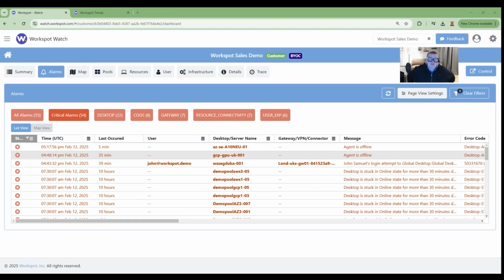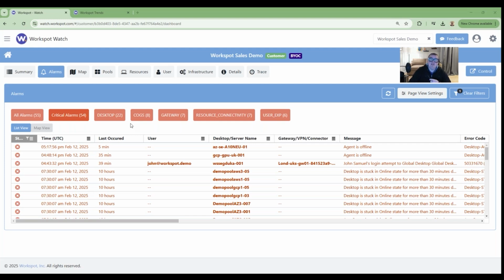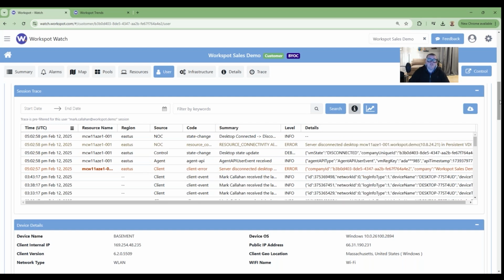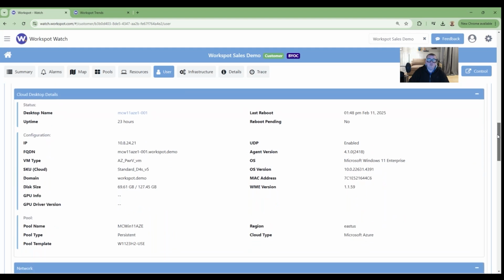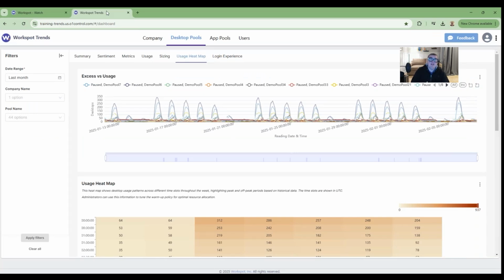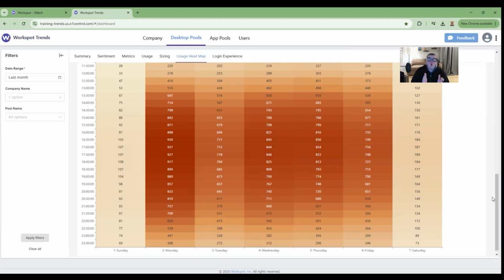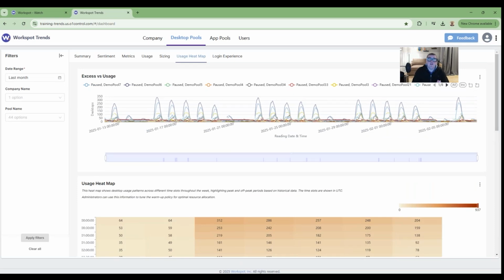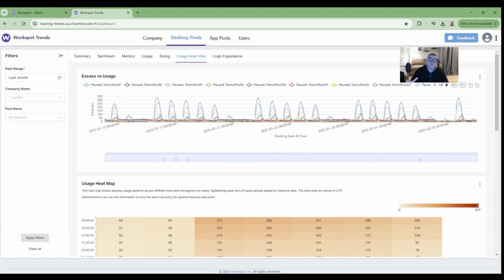Workspot Watch and Workspot Trends demonstration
Here you'll find recorded sessions featuring product deep-dives, live demos, customer success stories, and expert panels — all focused on solving real-world challenges in end-user computing, VDI modernization, cloud desktops, and digital workspace transformation.

Whether you're an IT decision-maker, infrastructure architect, or just exploring what's next for your workforce, these webinars deliver practical insights and proven strategies from the front lines.

About Workspot
Workspot is the SaaS platform that simplifies delivery of Cloud PCs, GPU cloud workstations, and enterprise apps from any major cloud — with industry-leading performance, security, and total cost visibility.